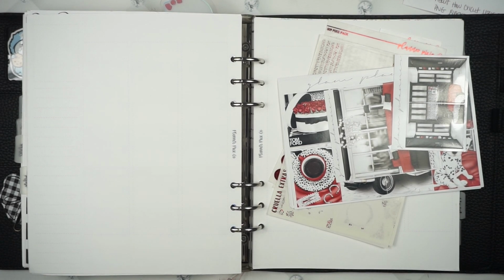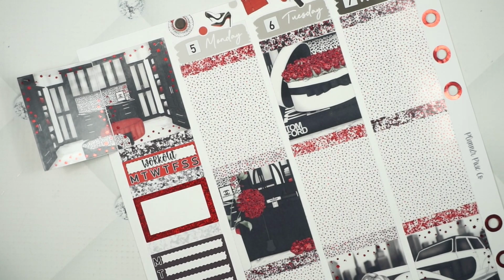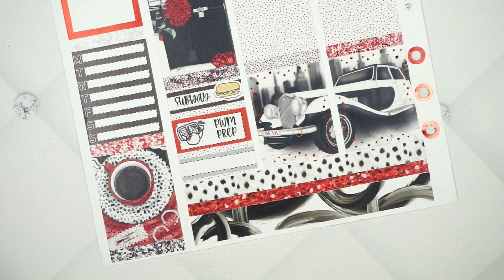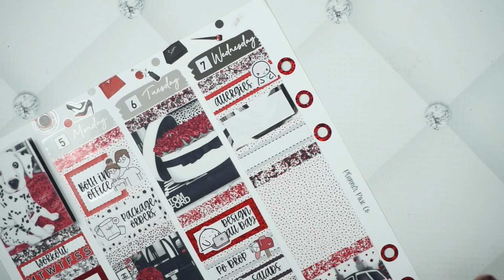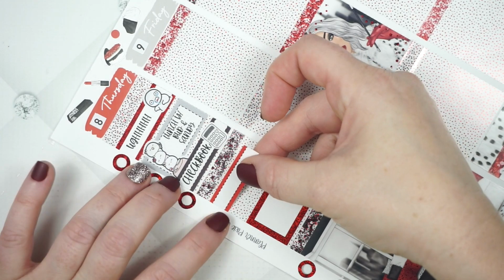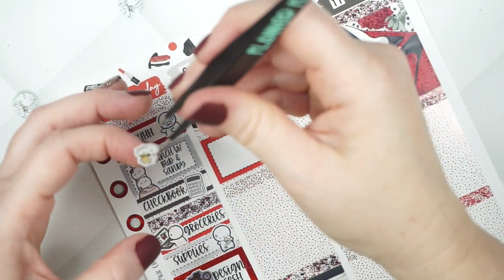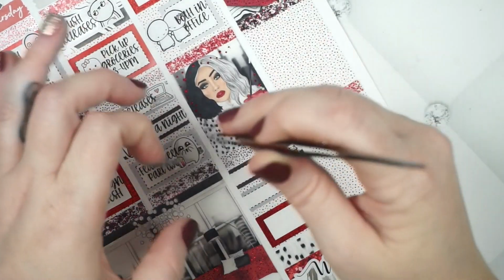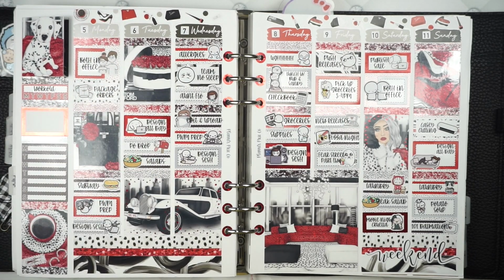Plan With Me // Cruella (Glam Planner)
--LET'S GET SOCIAL--
--AMAZON FAVORITES--